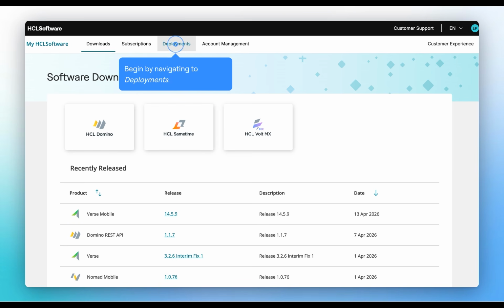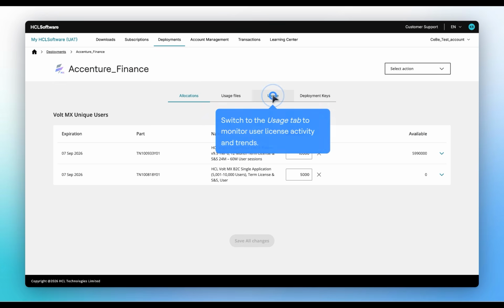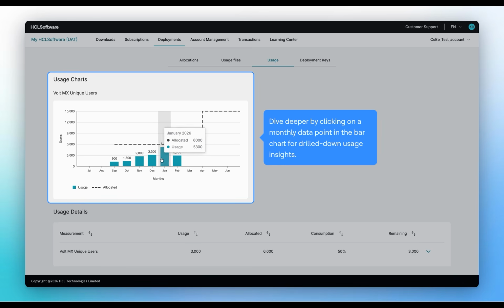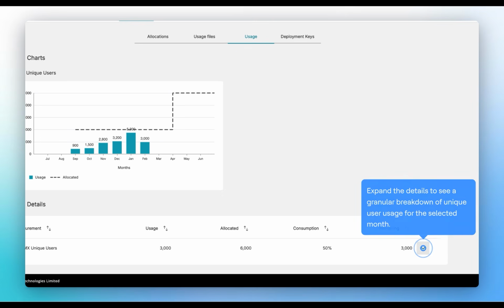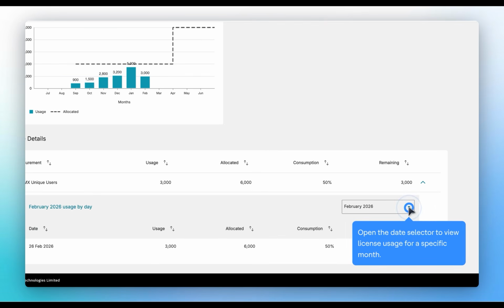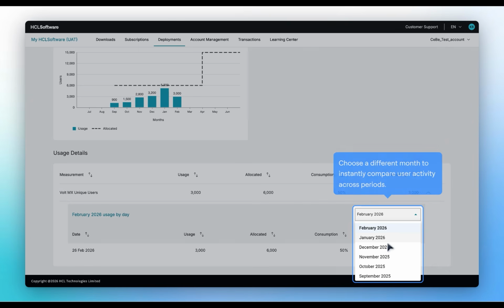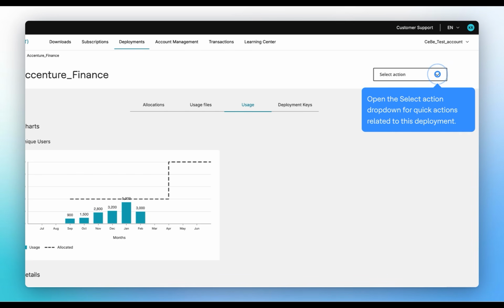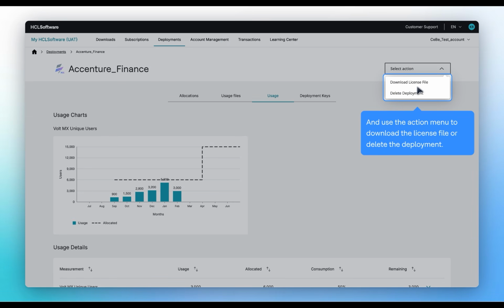My HCLSoftware (MHS): Track Unique User License Usage by Month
Learn how to monitor monthly license consumption and track unique user license usage in My HCLSoftware (MHS). This tutorial shows administrators how to analyze license allocations and gain visibility into software usage across deployments.

Explore more My HCLSoftware training videos to get the most from your HCLSoftware licenses and subscriptions. "